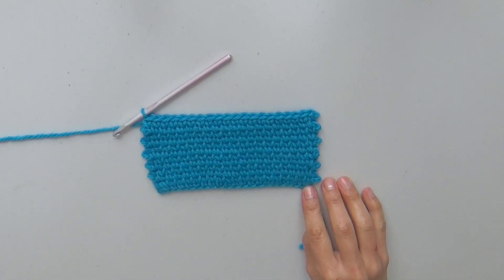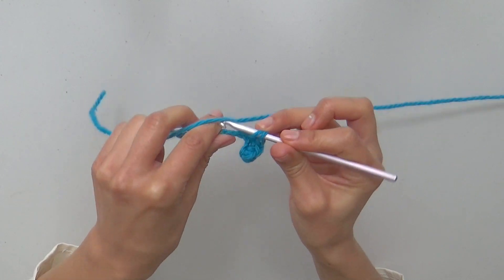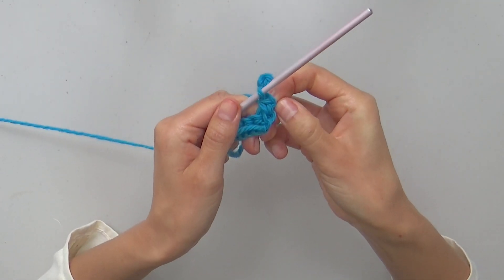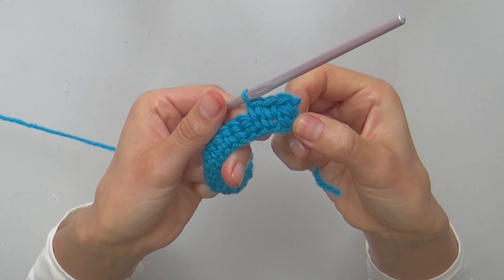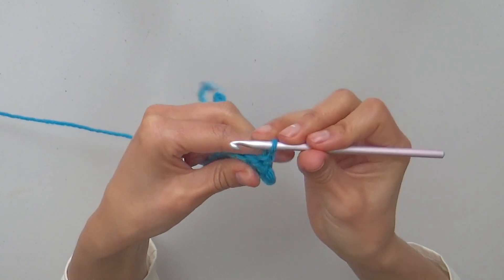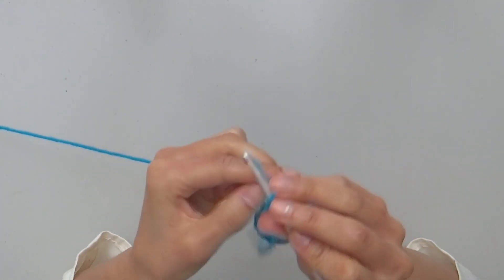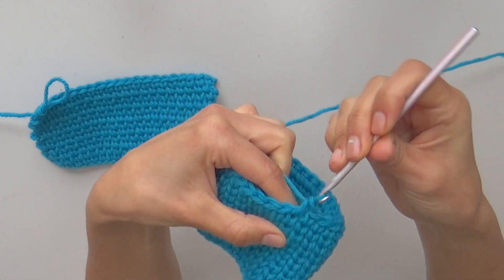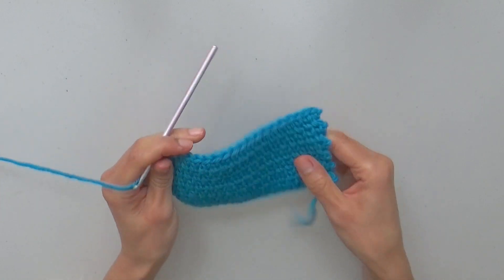Split Single Crochet, back and forth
In this tutorial, I show you the basic steps to practice split single crochet (crochet knit stitch), back and forth. This stitch will allow you to add thickness and more resistance to your crochet projects. Ideal for home designs and bags, because of the closed and stronger weave. Work this small sample to practice all details of the stitching in every row. Then, practice another variant of the stitch, in the round and with tapestry crochet, with this other tutorial
** Turn on the English (not the automatic) subtitles if you feel my pronunciation is not very clear.